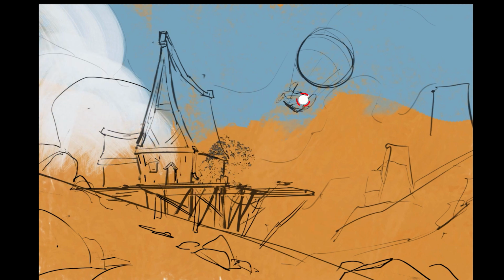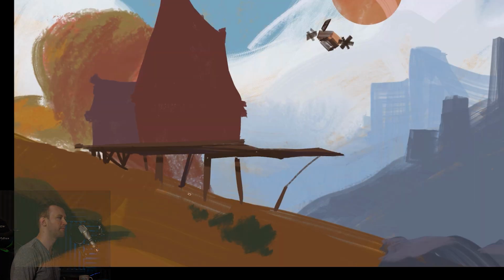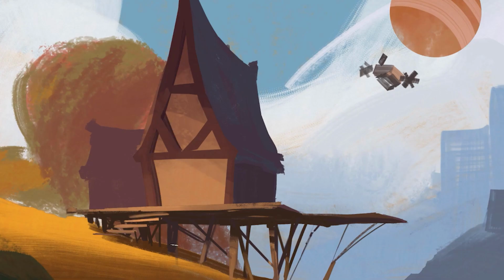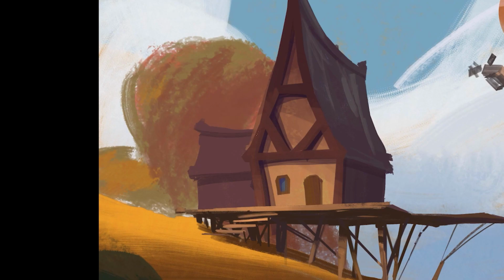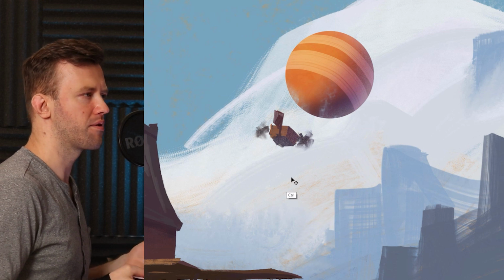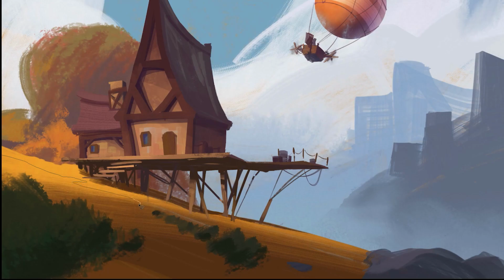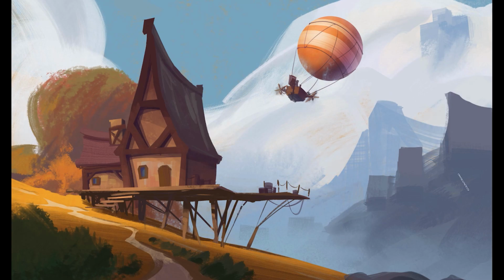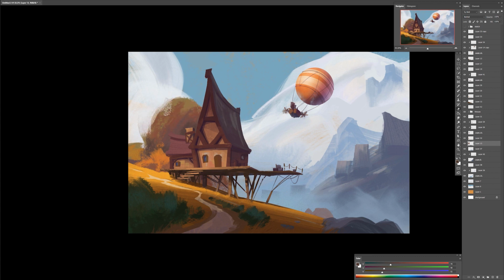How to Paint a Landscape Environment (Digital Painting Tutorial ) Concept art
Environment concept art tutorial.

Digital Painting Mastery Program! 50%OFF before the start date!

TIMESTAMPS:
0:00​​​ Intro
0:22​​​ Sketch linework
0:45 Adding color
2:15​​ Adding light
2:35 Focal point
4:35 Airbaloon shading
6:15​​ Foreground work
8:20 Details and final image